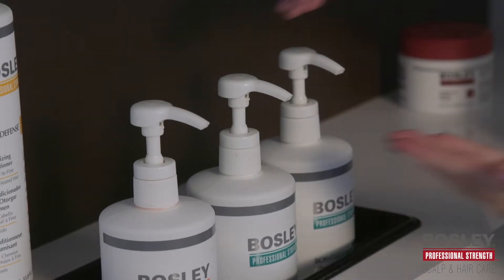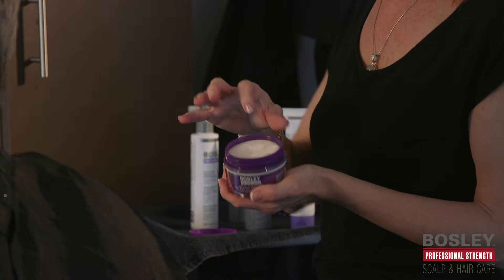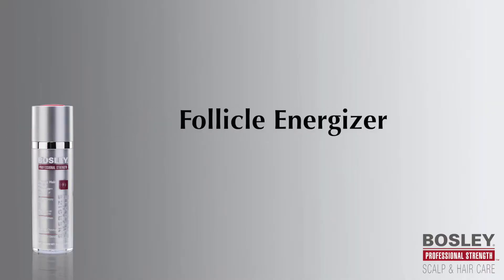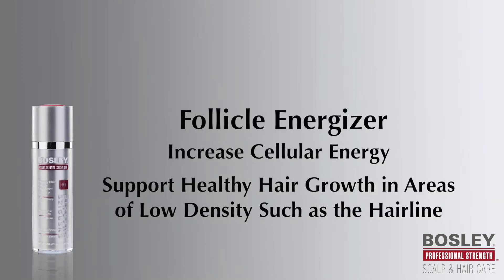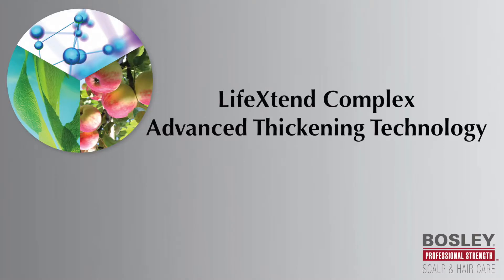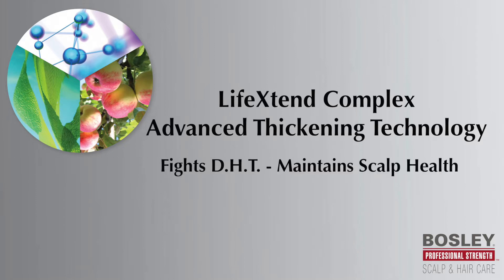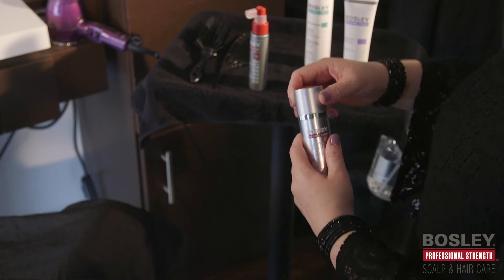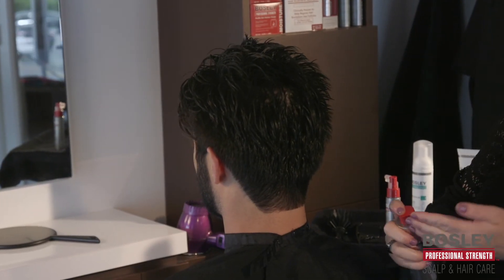Spanish - Bosley Professional Strength Follicle Energizer